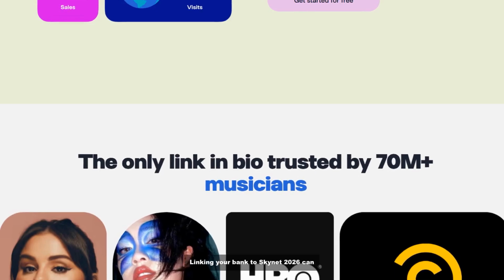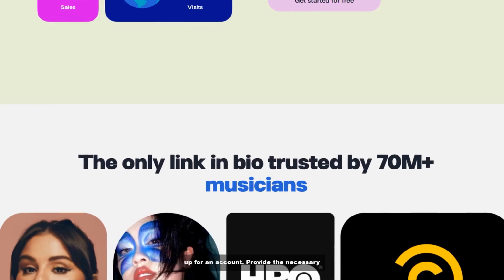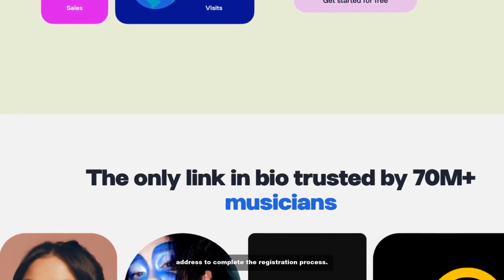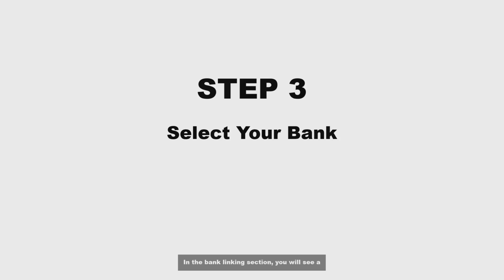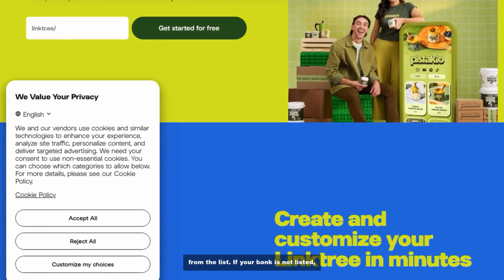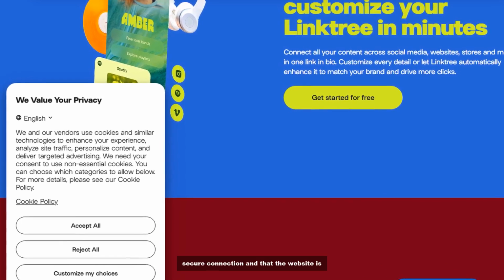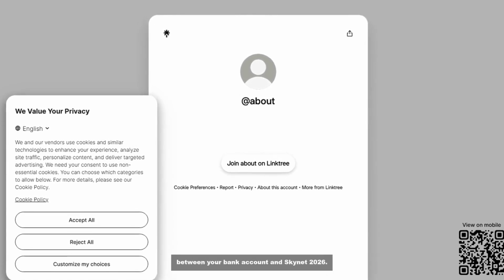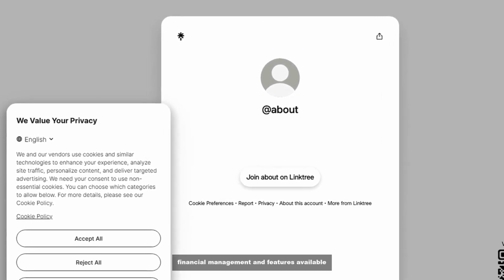How To Link Your Bank To Skynet 2026 (FULL TUTORIAL)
In this video, we provide a comprehensive guide on how to link your bank to Skynet 2026 (FULL TUTORIAL). Whether you're looking for step-by-step instructions or troubleshooting tips, we've got you covered.